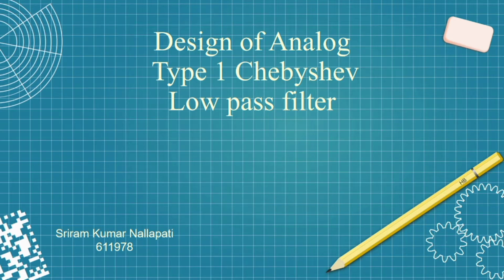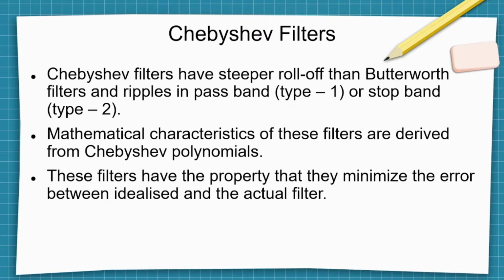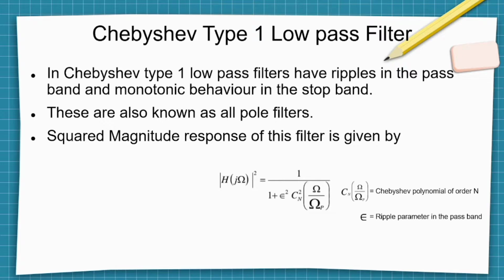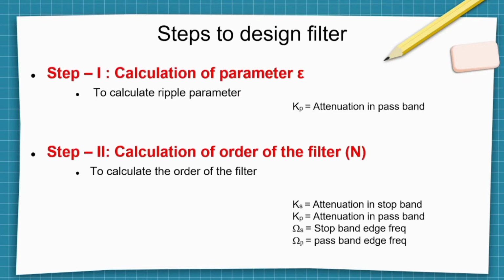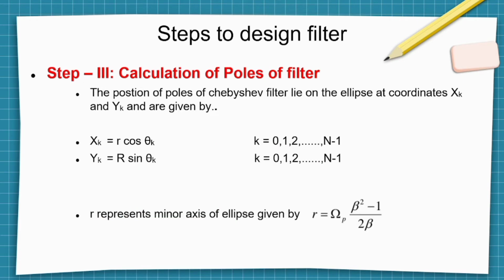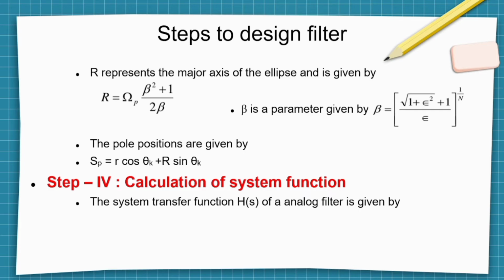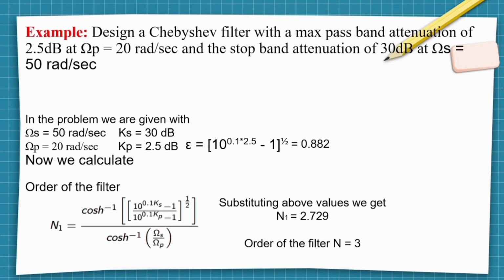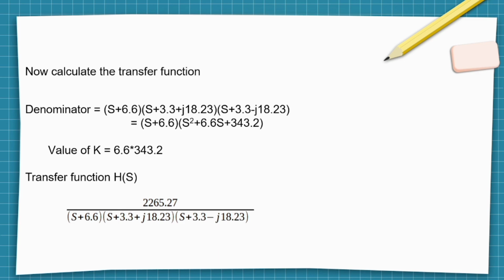Design of analog Type I Chebyshev low pass filter || DSP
Design steps involved in design of type 1 chebyshev low pass filter and characteristics.